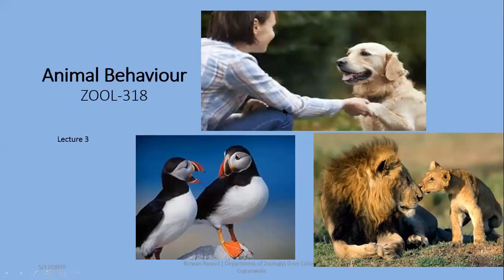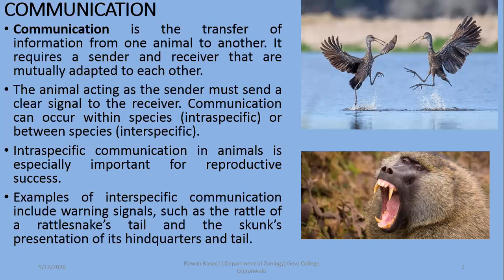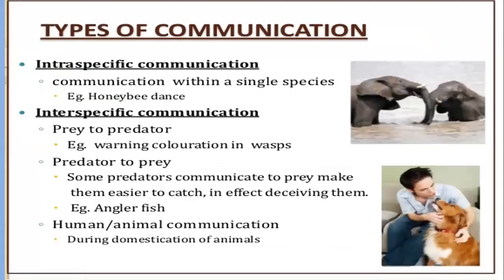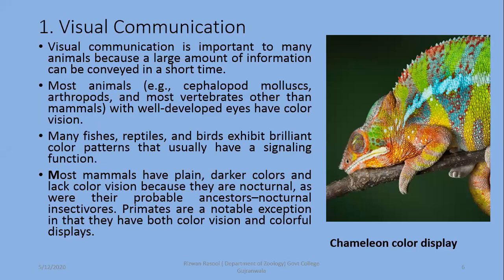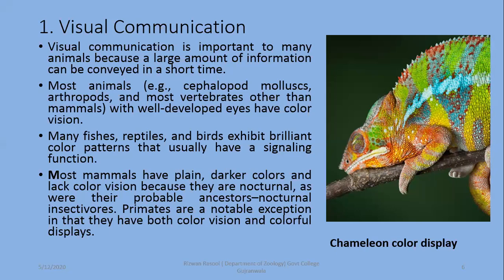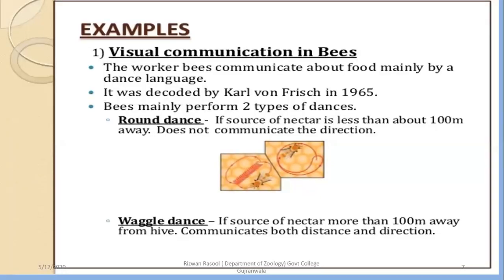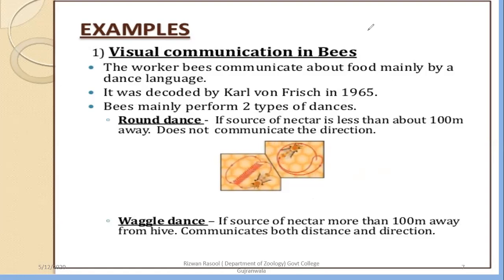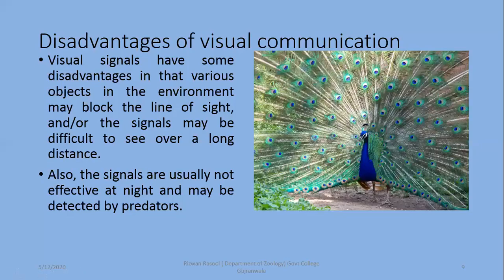Communication in Animals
Ways of communication in animals